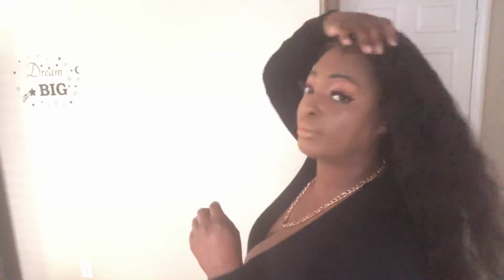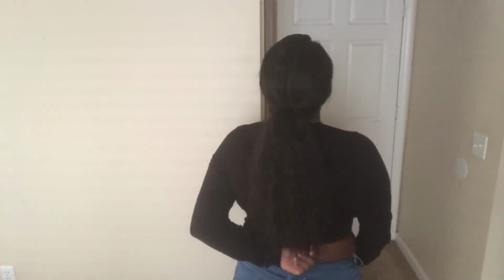Start To Finish Watch How I Secure My 360 Lace Wig Ft. Perfect Lace Wig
I hope you guys are having a wonderful week so far .. It's almost the Thanksgiving & Christmas Holidays again. Thanks for the love and support and enjoy the video.

My Motto Is always To Remember  To ♡ Dream BIG, Work HARD,
Stay FOCUSED & Surround yourself with people  who are good.♡

Hair information:

Brazilian Virgin Human Hair Loose Curl 360 Lace Wig For Black Women Pre Plucked Natural Hairline With Baby Hair [360LW31]

Hair Type: Brazilian Virgin Hair
Hairline: Pre-plucked
Texture: Loose Curl
Hair length: 20inch
Hair color: Natural color
Hair density: 180%
Lace cap style: 360 lace wig